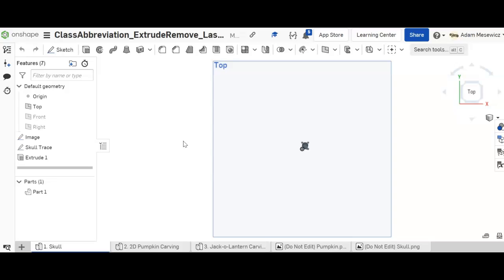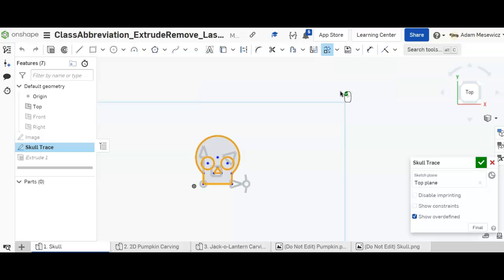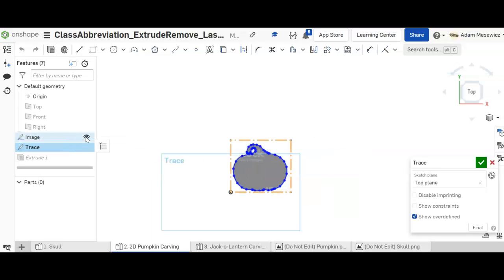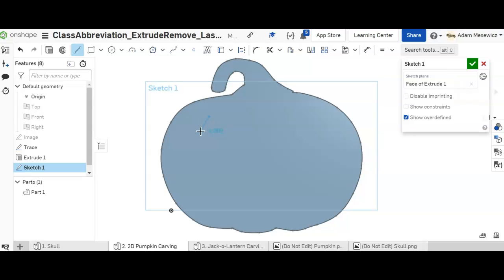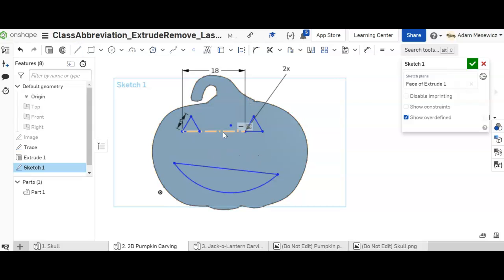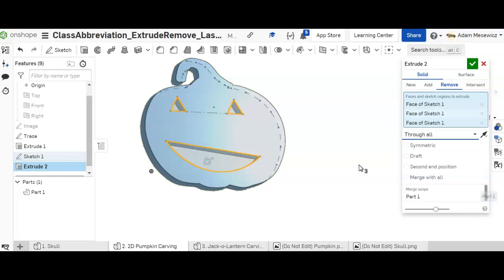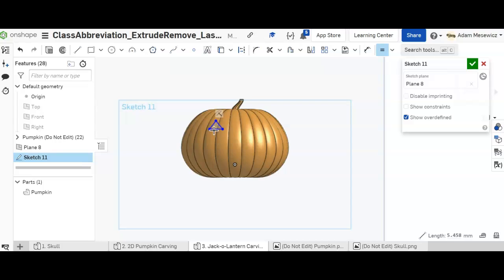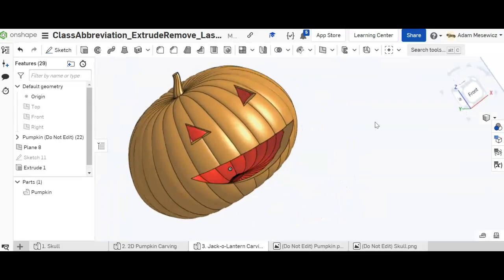Extrude Remove Demo